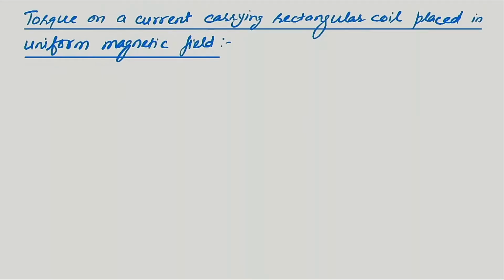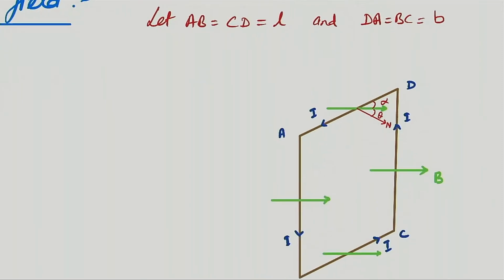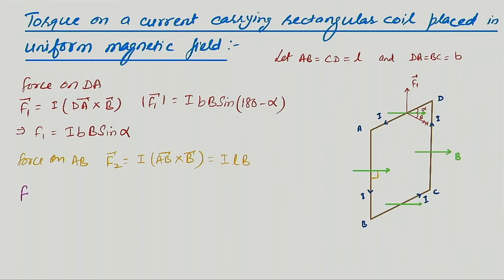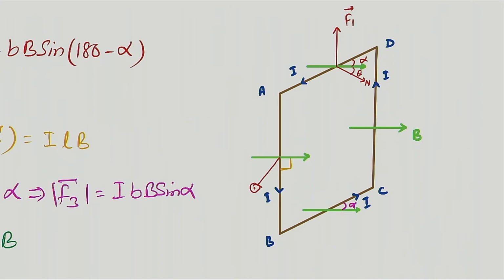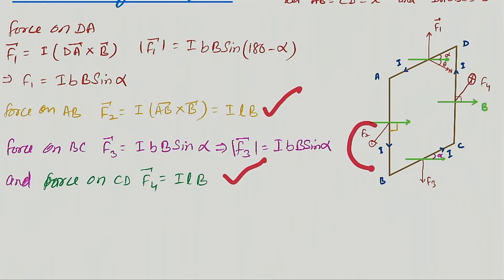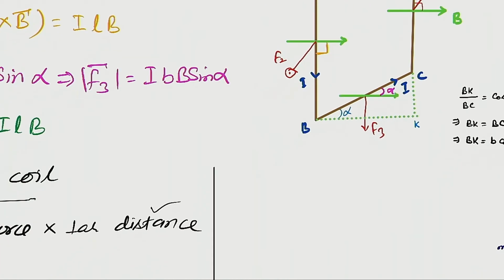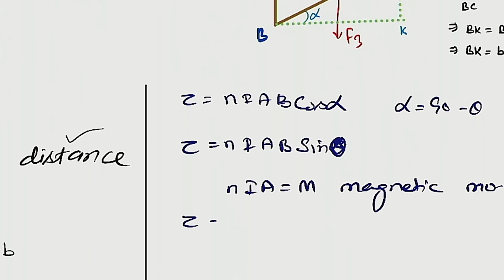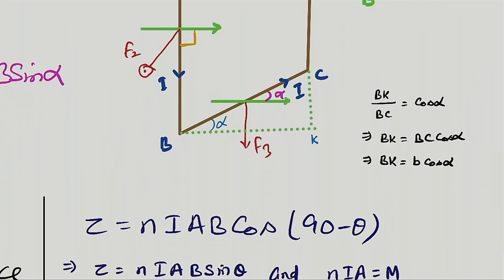#7 TORQUE on RECTANGULAR COIL placed in UNIFORM MAGNETIC FIELD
TORQUE on RECTANGULAR CURRENT carrying COIL placed in UNIFORM MAGNETIC FIELD